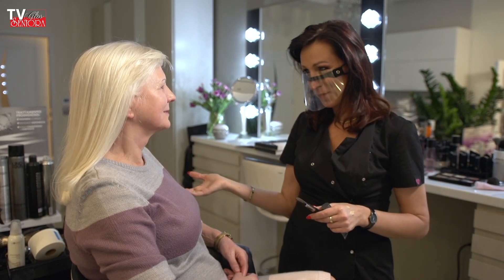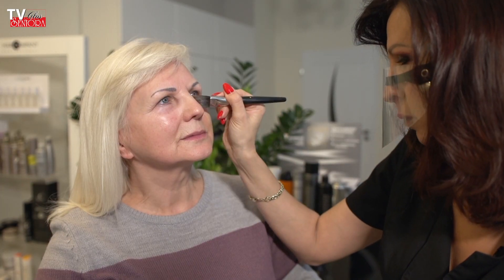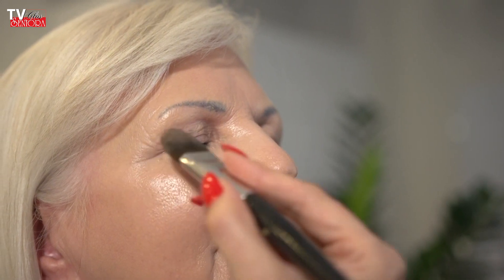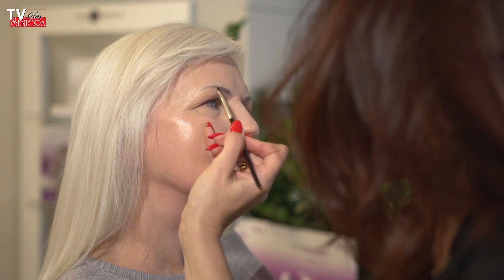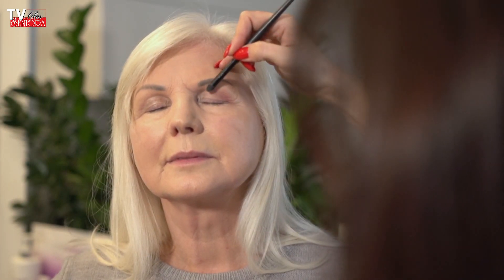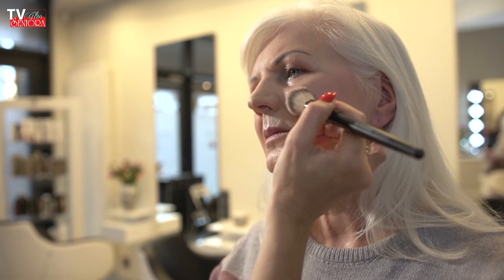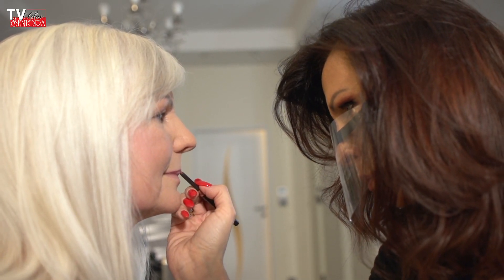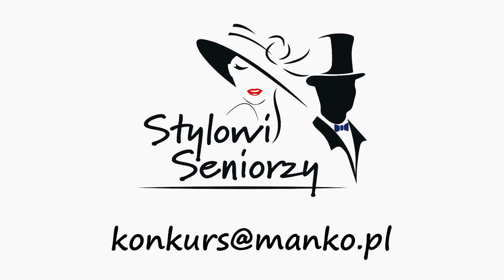Makijaż dla Kobiety Dojrzałej - Stylowi Seniorzy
W ramach Głos Seniora TV zapraszamy do obejrzenia instrukcji makijażu dla kobiety dojrzałej, promującego konkurs "Stylowi Seniorzy". Weź udział w konkursie i pokaż, że styl, klasa i atrakcyjność nie mają limitu wieku.

Zadanie jest współfinansowane ze środków otrzymanych w ramach programu wieloletniego na rzecz Osób Starszych „Aktywni+” na lata 2021–2025 Edycja 2021